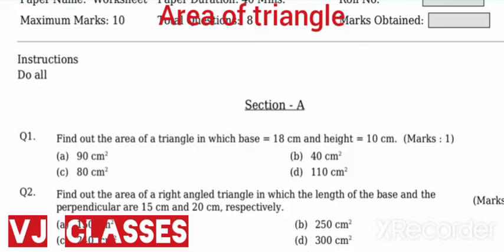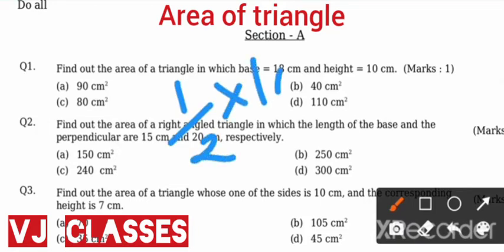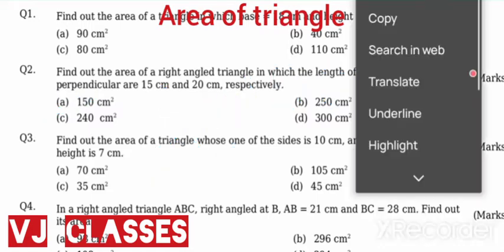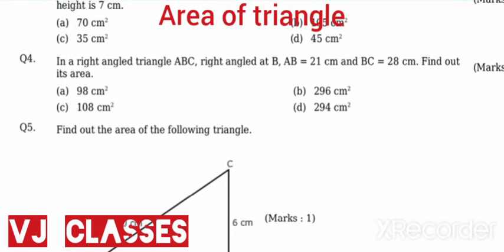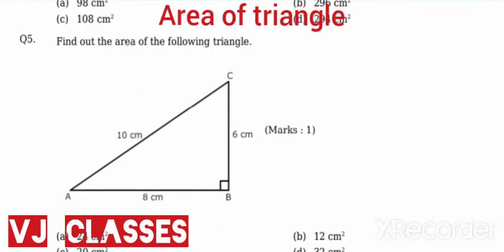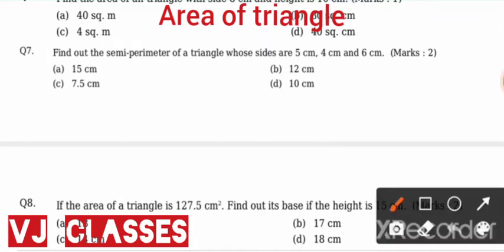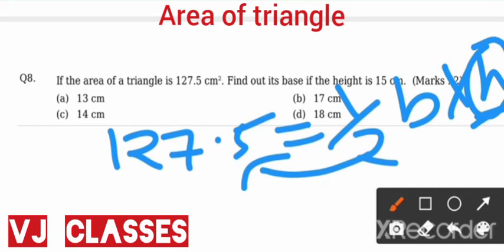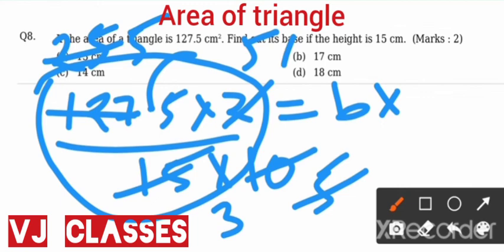Area of Triangle/Class 7/ Ch 11 Perimeter and Area/NCERT MATHS/Worksheet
in this video you will get the explanation of worksheet related to area of triangle from chapter 11 perimeter and area of maths.